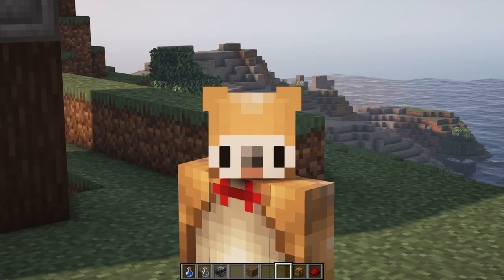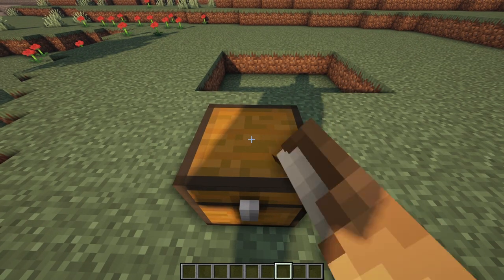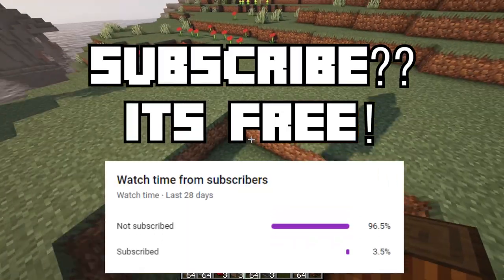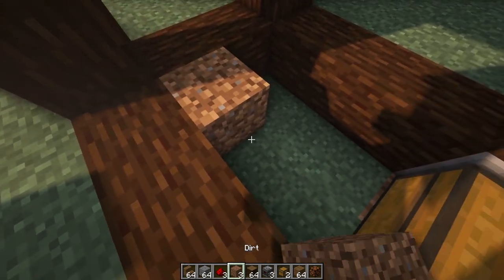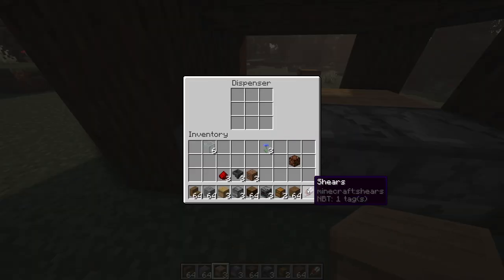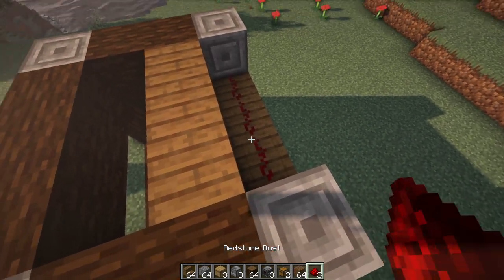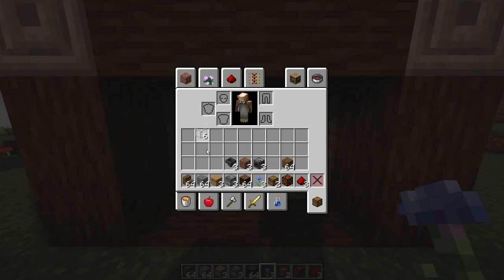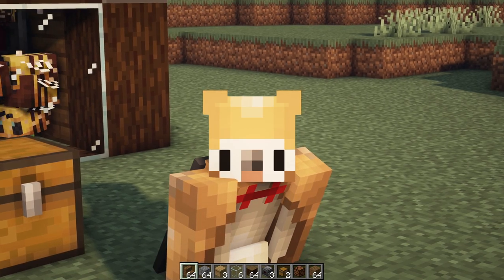Minecraft: 1.17+ Automatic Bee Farm | Easy Tutorial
How to build an Improved version of the Minecraft Automatic Tree Farm in 1.17+  editions

Hey everyone, CaptainOwl here and today I'm going to be showing you on how to make a Minecraft Automatic Bee Farm or Honey Farm for your Minecraft 1.17+ - 1.16+ worlds!

These easy Minecraft Automatic Bee Farms or Honey farms can be very useful early on in the game and can be very effective as well! They can give a great source of Honey to the player in order to be built with redstone and also can be made as a food source for them as well!

This video goes into a deep tutorial or guide on how to build an Automatic Bee Farm or Honey farm and how to use it effectively!

Soulvoid: @SoulVoid Network

How to make the Easiest, Automatic, Any Size Minecraft Honey Block Farm in Minecraft 1.17 for Java Edition or Bedrock Edition !! Minecraft Bee Farms / Minecraft Honey Farms are actually pretty easy to build and don't require much redstone at all! Here is a design that's very low resource and produces up to 64 honey bottles / bottles of honey per hour in your Minecraft survival world!